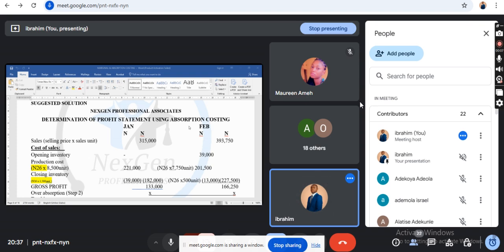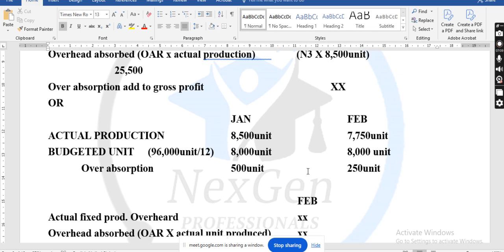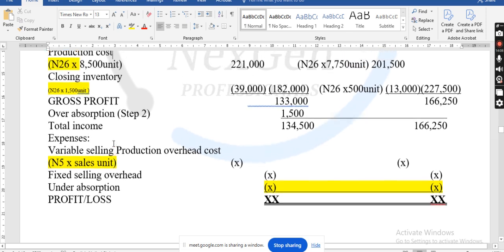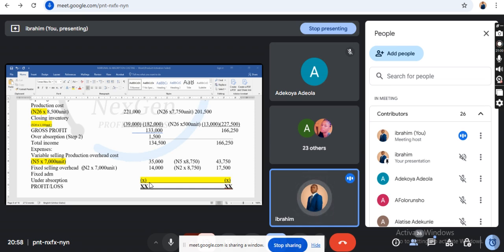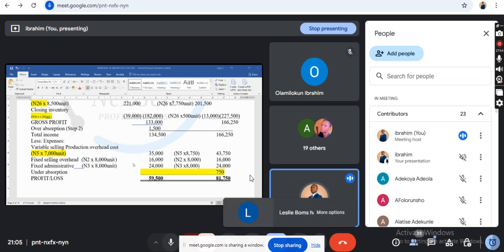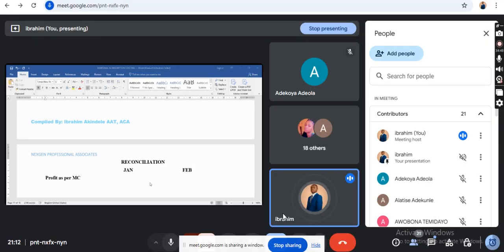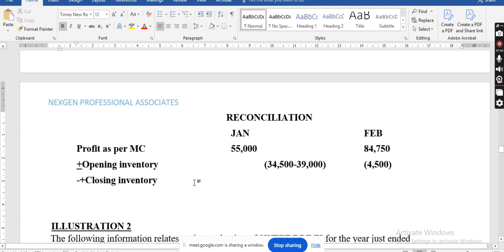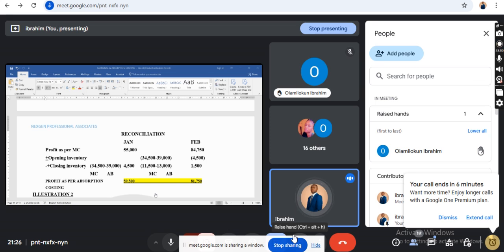OVER/UNDER ABSORPTION & RECONCILIATION(MARGINAL&ABSORPTION COSTING) PART 1|ACCA|ICAN